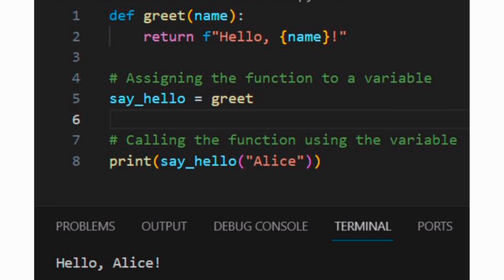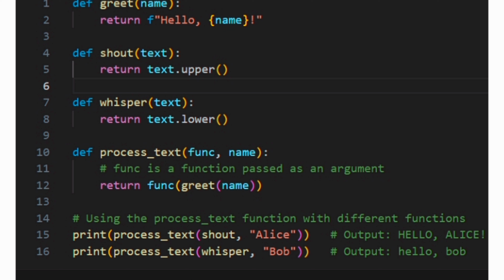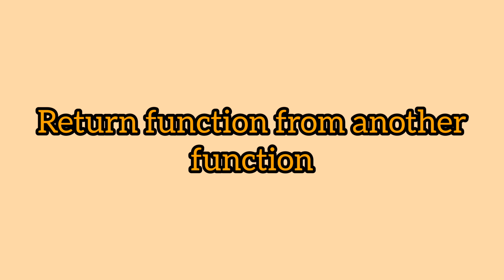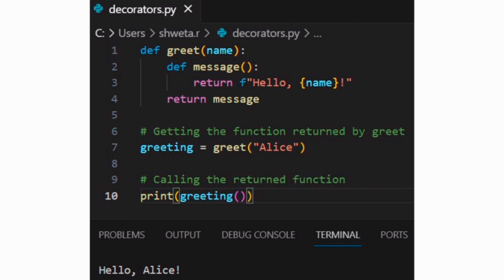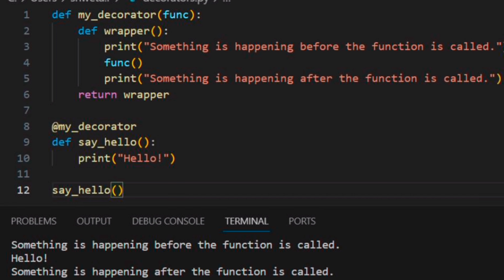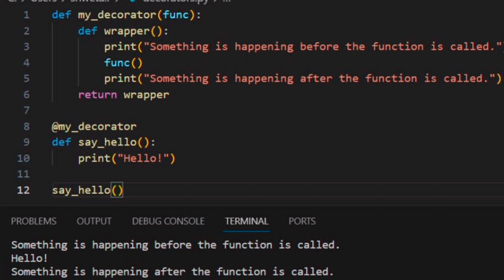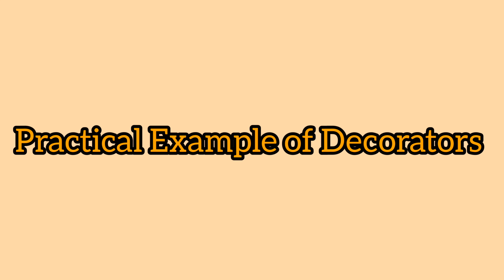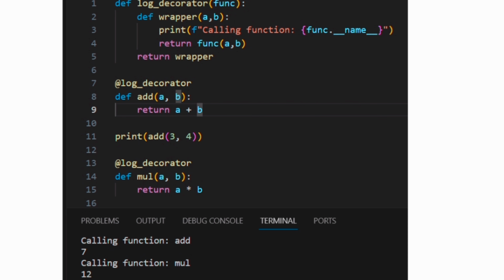Decorators in Python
Video 28

Title: Decorators in Python

decorators in python example
examples of decorators in python
why we use decorators in python
decorators in python arguments
decorator in python annotation
decorator in python keyword arguments
decorator python args kwargs
what are decorators in python and how are they used
what is the biggest advantage of the decorators in python
are decorators important in python
define decorator python
how decorators work in python
python decorators for beginners
decorators in python code
decorators in python example code
creating decorators in python
common decorators in python
decorators in python simple example
function decorators in python example
decorators in python wrapper function
decorator in python generator

Description: Welcome to our in-depth tutorial on Python decorators! In this video, we'll explore what decorators are, why they are so powerful, and how you can use them to make your code more concise and readable.

What You'll Learn:

Introduction to Decorators: Understand what decorators are and how they work in Python.
How to Create Your Own Decorators: Learn to create simple to advanced decorators step-by-step.

Real-World Examples: See practical examples of using decorators in real-world applications, including logging, authentication, and performance measurement.

Why Use Decorators?
Decorators are a powerful feature in Python that allows you to modify or enhance functions and methods without changing their actual code. This tutorial is perfect for anyone looking to enhance their Python skills and write more efficient code.

Happy Coding! 🚀